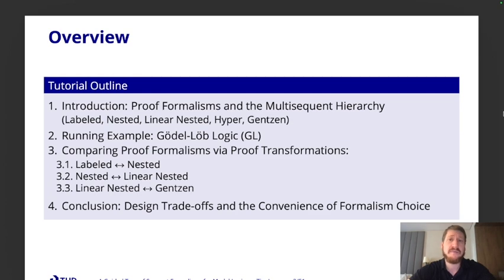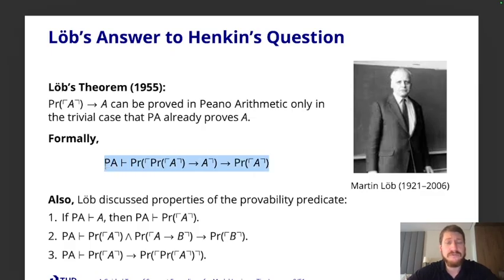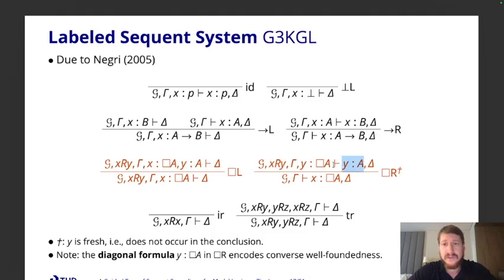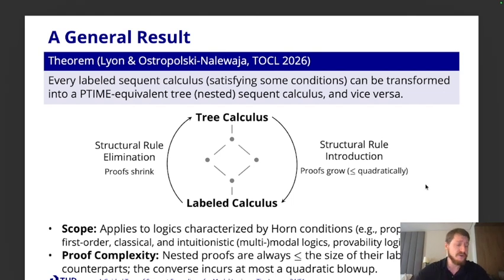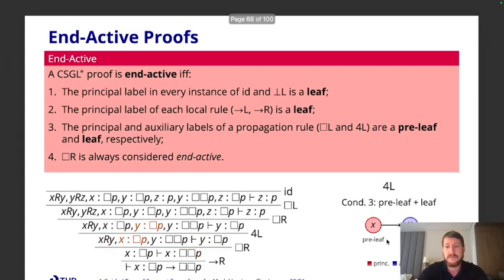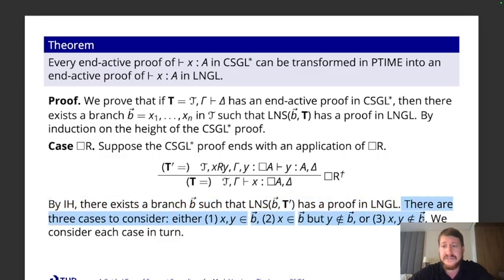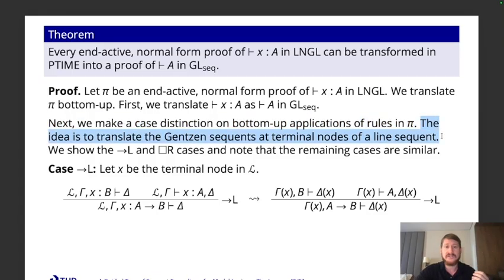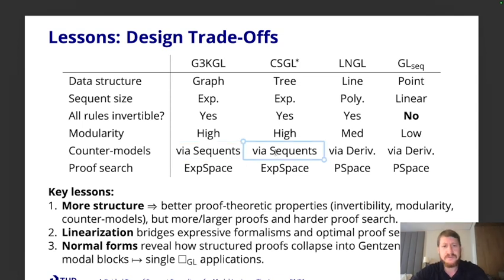A Guided Tour of Sequent Formalisms for Modal Logics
This tutorial explores the landscape of sequent-based proof formalisms for modal logics, using Gödel-Löb provability logic (GL) as a running example. We survey four major paradigms--labeled sequents, nested (or tree) sequents, linear nested sequents, and Gentzen sequents--and discuss the various trade-offs of choosing one formalism over another, including sequent size, proof size, and suitability for counter-model extraction. The central theme of the tutorial is understanding how these formalisms relate by means of proof transformations, explaining how one can systematically "transition" between them: from graphs, to trees, to lines, and to points (i.e., standard Gentzen sequents). Along the way, we highlight what is lost or gained in each transition, such as invertibility of rules or proof compactness. We also touch on how the choice of formalism affects proof-search algorithms.

If you would like to download the slides, please see my